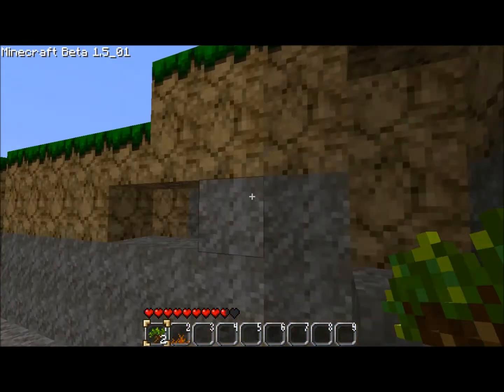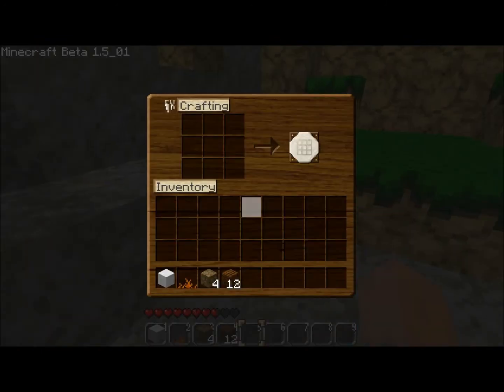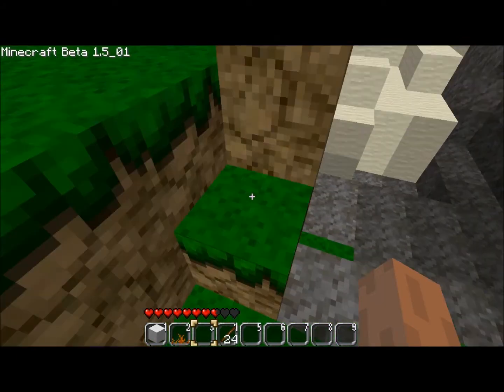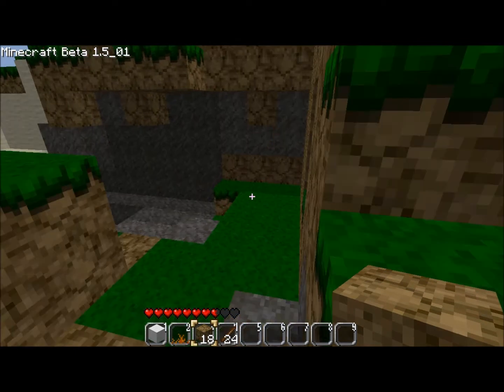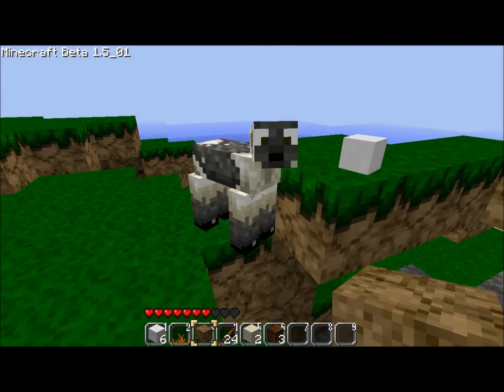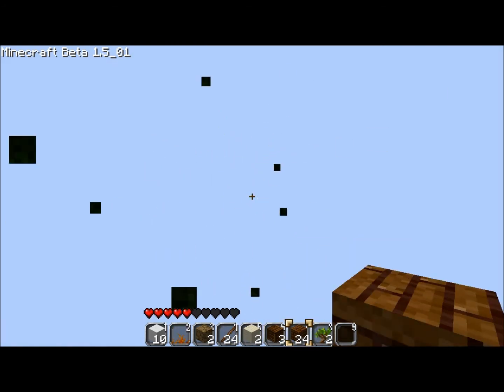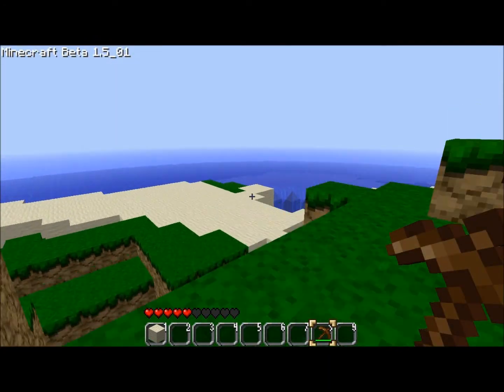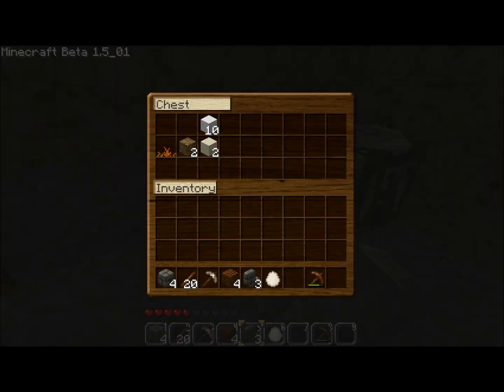Lets Play: Minecraft: Minecraft Custom Maps - Survival Island (Part 1)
Take a second and rate the video! Thank you so much, I really appreciate it!

Damn I am trapped!